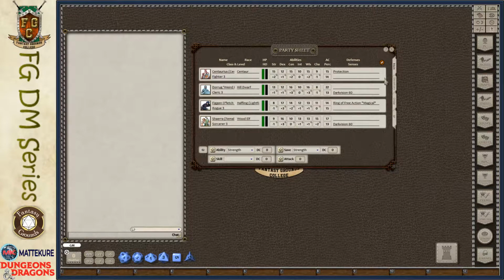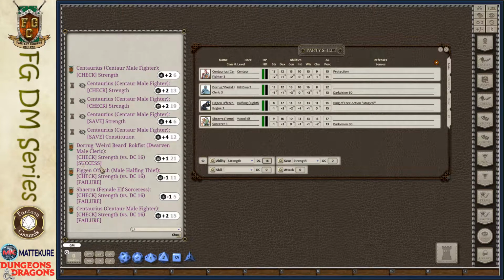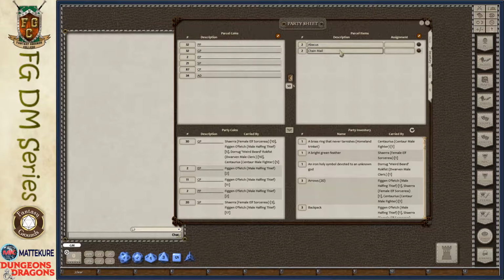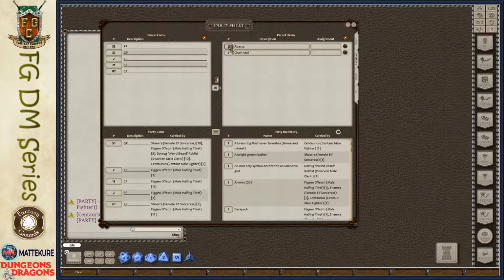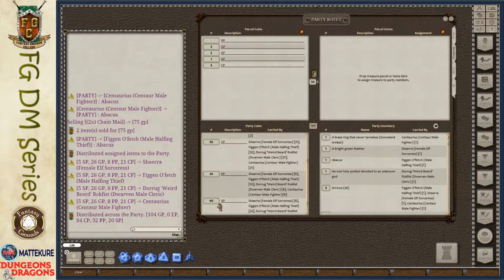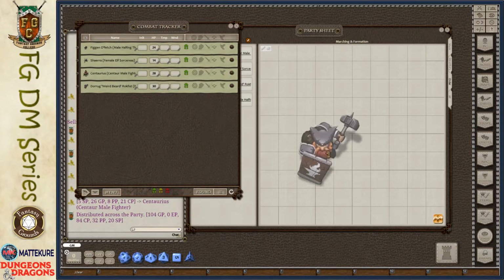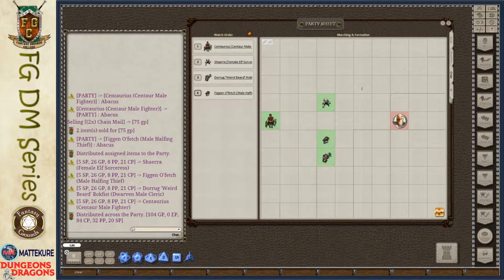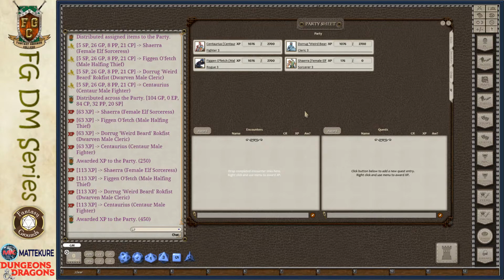FGC DM Topics: FG Classic Features of the Party Sheet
FG Classic Features of the Party Sheet

There are several things you can do with the party sheet in Fantasy Grounds, including tracking the party's marching order and watch order, display elevation for PCs that fly or descend, give experience and loot to your party members, do random rolls and more. This video was made using the DnD5e ruleset.